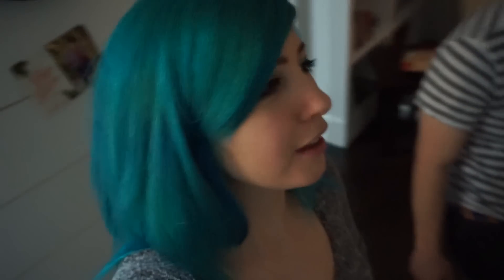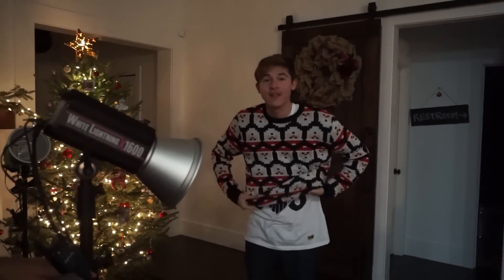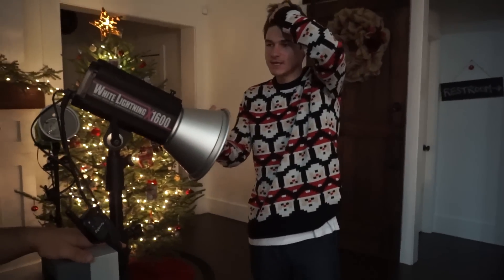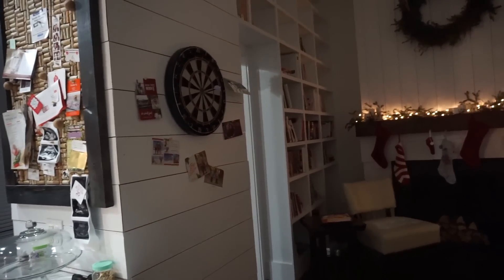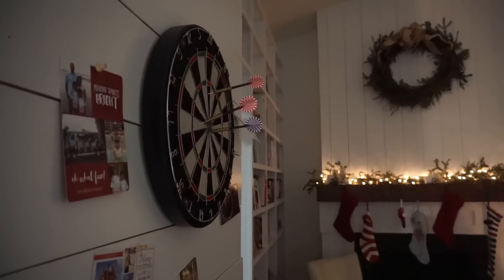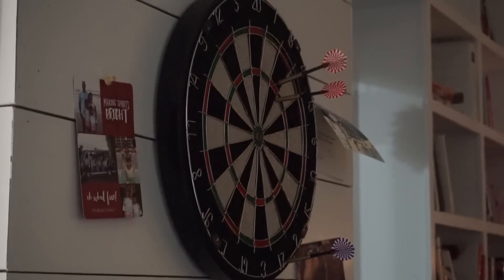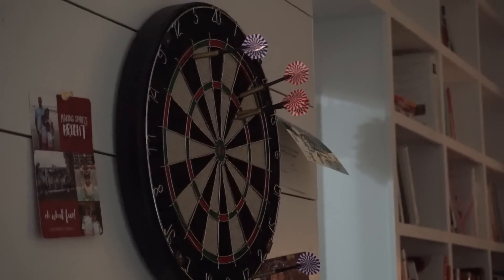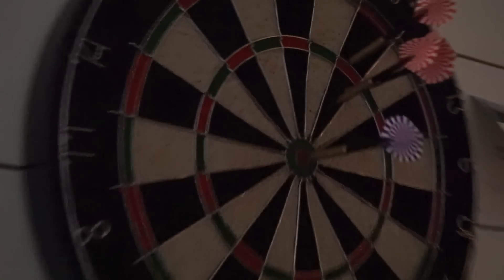VLOGMAS Day 12 - The History of Wallets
You're watching TeraBrite VLOGMAS daily vlogs! This includes but is not limited to behind the scenes of our music career, reviews of our equipment, breaking news stories that interest us, debates, random skits, or even tutorials and demonstrations, all in the form of a video diary of our life. We do our best to keep the "You" in YouTube by making VleraBrite as interactive and community driven as possible! It's our best way of keeping in touch! All the cool kids are doing it!

TeraBrite + Vlog = VleraBrite

SOCIAL MEDIA!